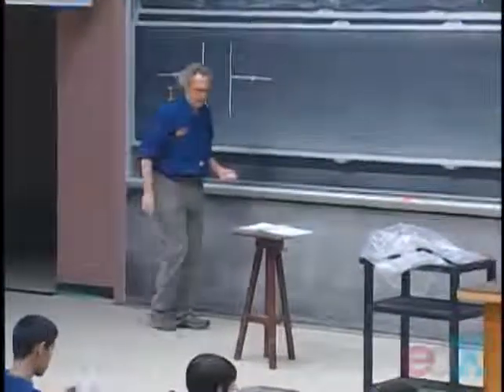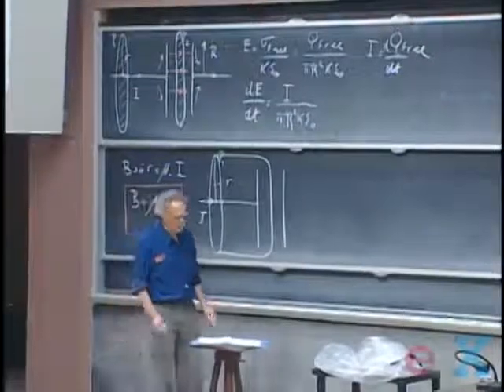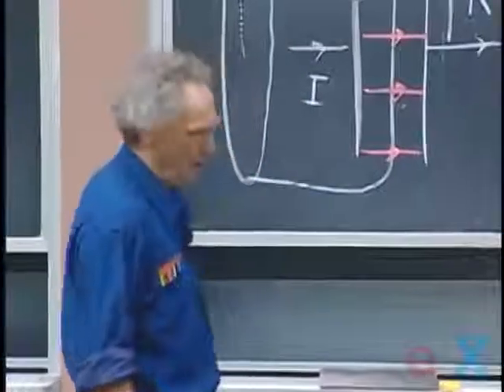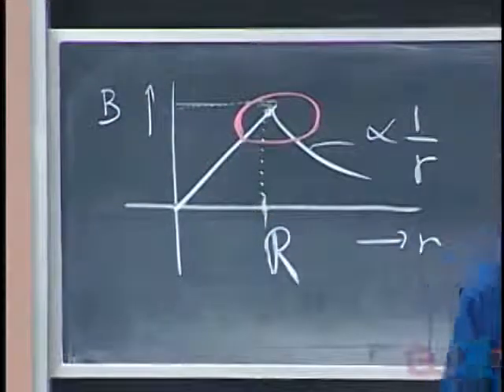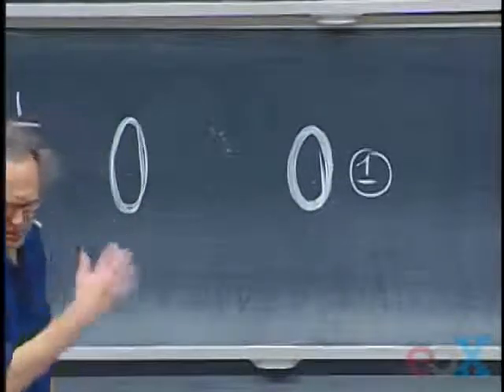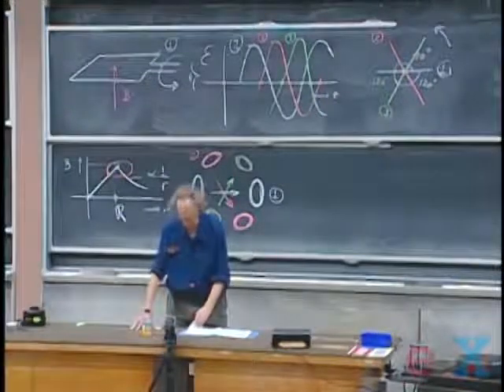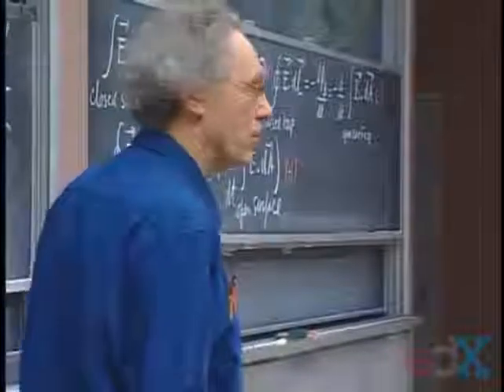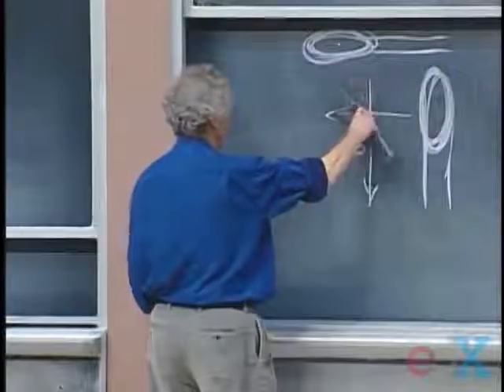8 02x Bài 18 Dòng điện dịch chuyển, Động cơ đồng bộ, Giải thích bí mật hàng đầu